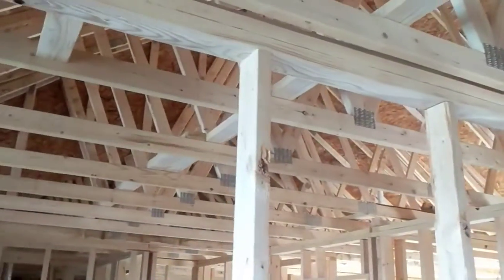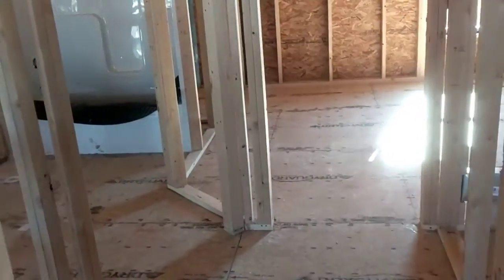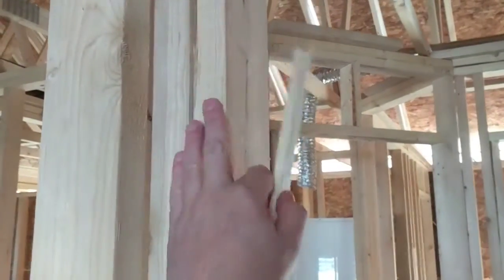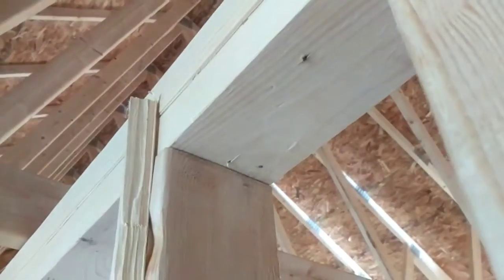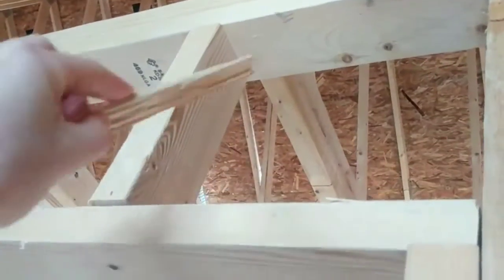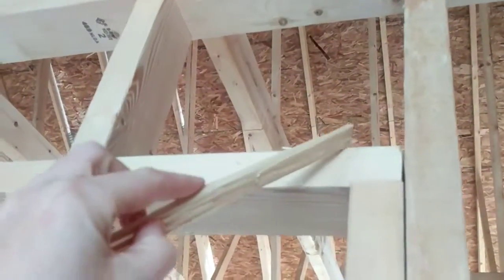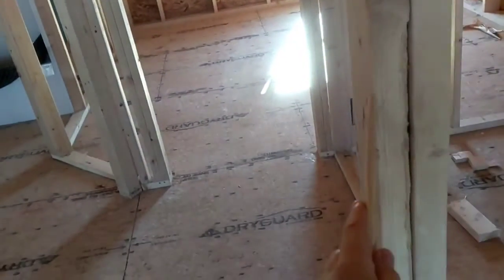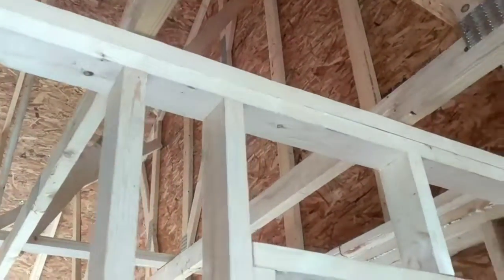Air Infiltration Top Plates Framing Inspection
Follow the attic air into and interior wall cavity and then out the interior door strike, and what needs to be done to stop it